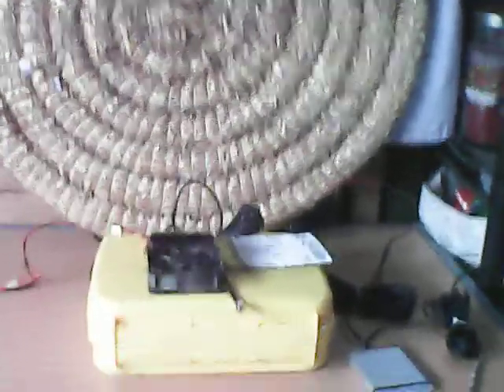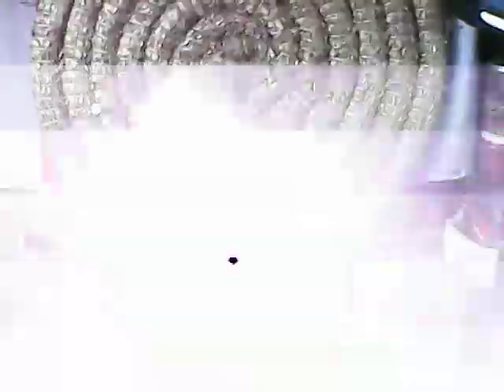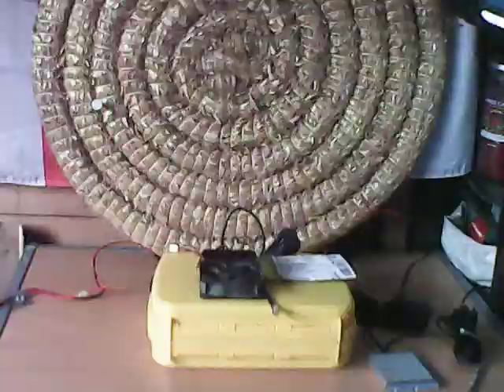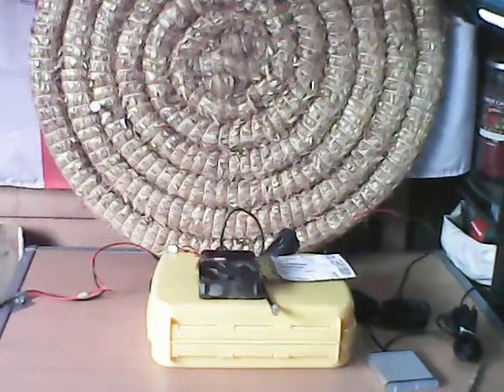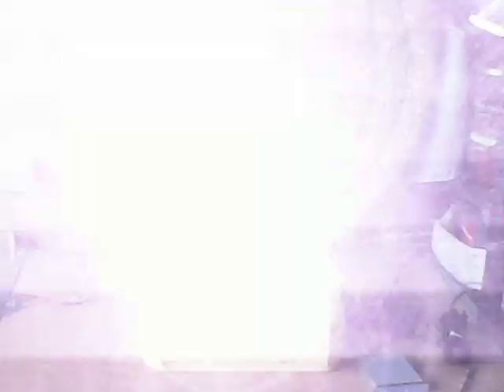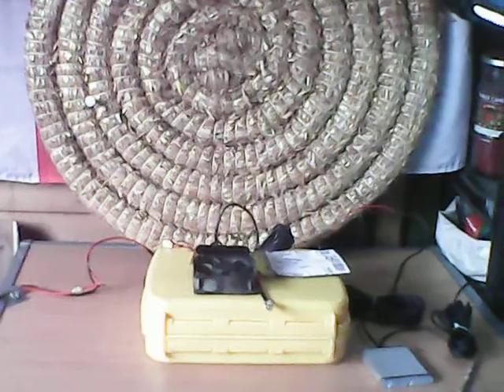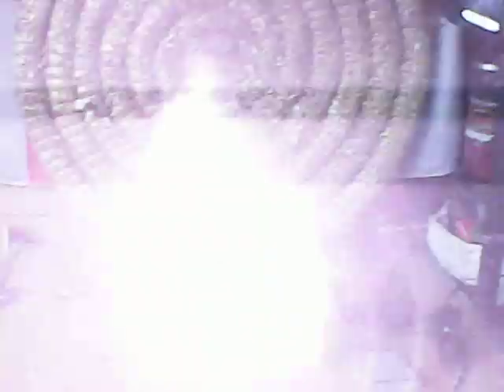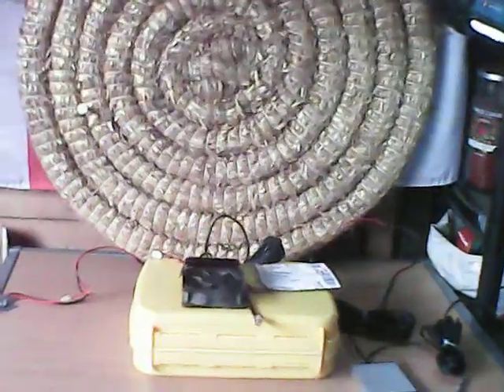Osram 'Pulse Shifter' Laser Jammer. IR Camera Demo.Alloy Cased Pulse Shifter.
Differently timed 'Gun confusing' Facsimile pulses arrive inside the calculation time frame. Much improved Optical Power over the "Croatian" IE Chinese made, imported through Croatia models. 400% more coverage per head than most US sold Jammers.
 Video Camera has serious, sequencing error, but it was Chinese and Cheap!.